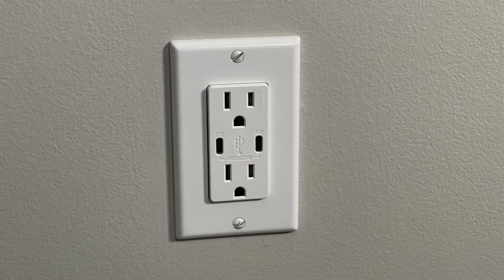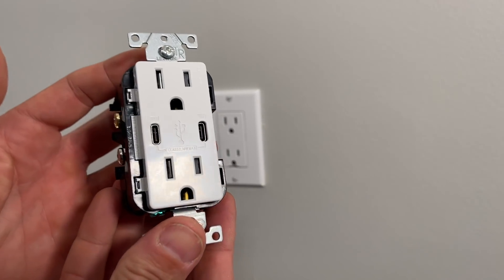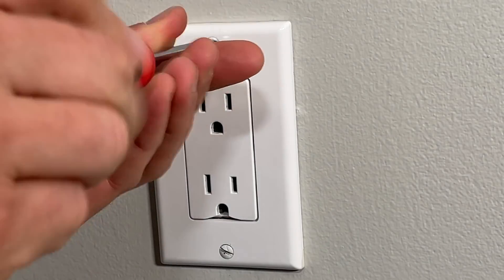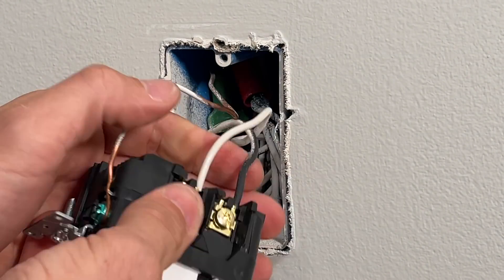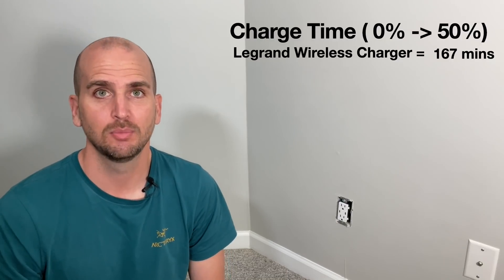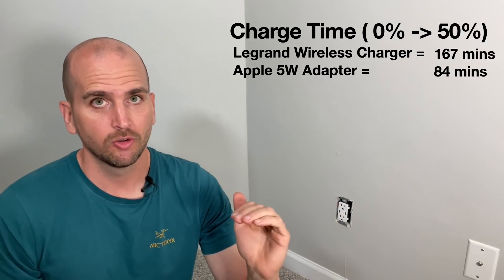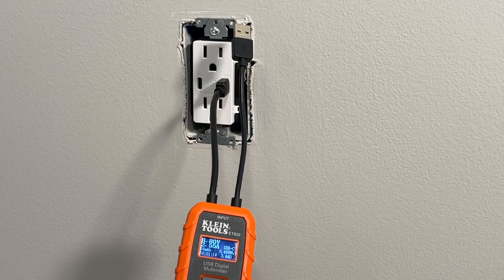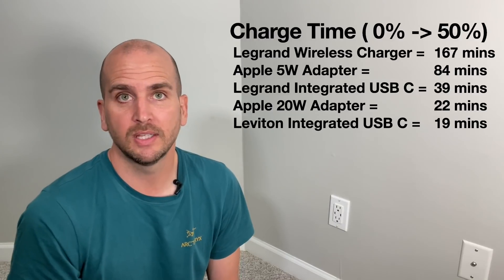Fastest USB C Outlet On The Market | Install and Test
Leviton 5635 USB C Outlet

If you have installed an outlet with USB A or USB C integrated ports you might have been underwhelmed by how long it took to charge your phone.  After a few comments on past videos and some investigation, I decided to get the Leviton 5635 which promised some pretty impressive specs.  A bit skeptical I wanted to install the outlet and test the charge rate with my USB multimeter to compare against past installs.  Overall I like what I am seeing!

Other Outlets and Testers
USB Multimeter
Legrand Wireless Charger Outlet

Chapters
0:00 Introduction
1:28 Outlet Install
4:25 Charging Speeds From Past Tests
7:21 Leviton 5635 Charge Test
8:22 Final Charge Test Results